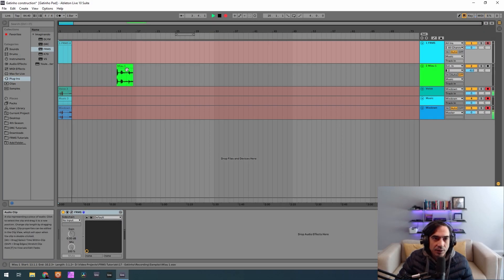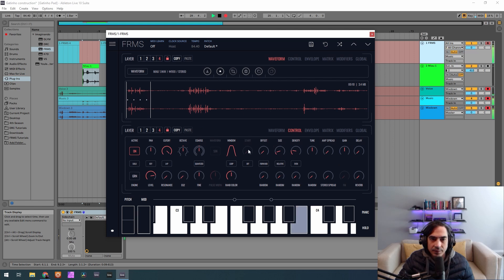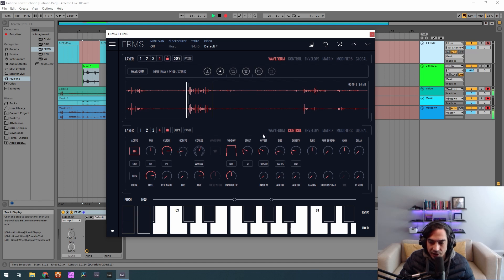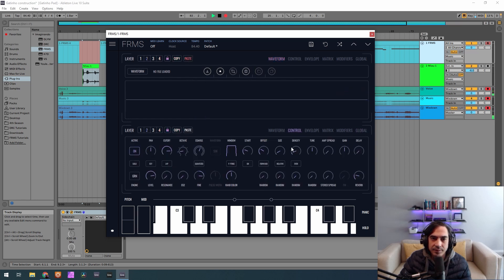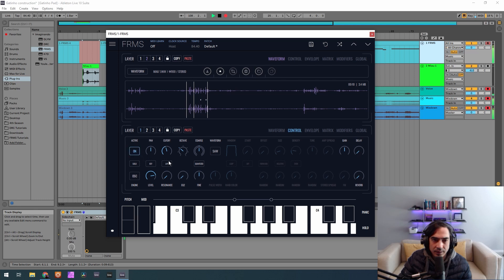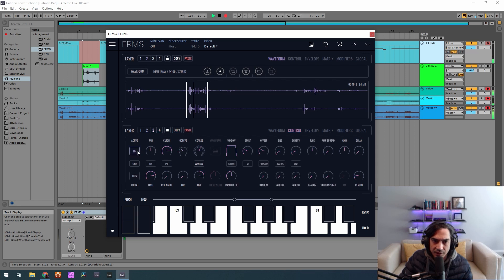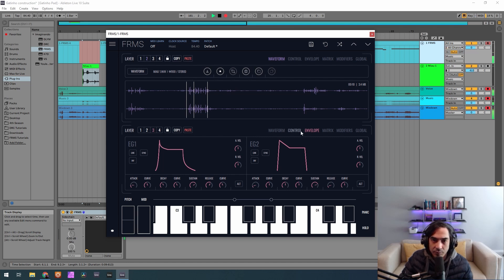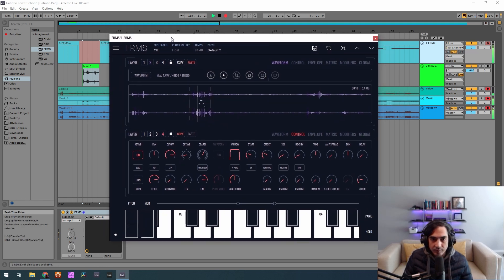Sound design with a cat's meow | Granular Synthesis Tutorial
Welcome to another FRMS ‘from scratch’ tutorial video, the sound design series that thinks outside of the box, while considering how it might sound from inside the box too. Each video we encourage you to search out the unconventional when looking for sonic inspiration, by sampling whatever takes our fancy.

00:00 Final Patch
00:29 Intro
01:08 Field Recording
01:21 Patch design
10:10 End

DRC - Polyphonic Synthesizer:
DRC Product Page -imaginando.pt/products/drc